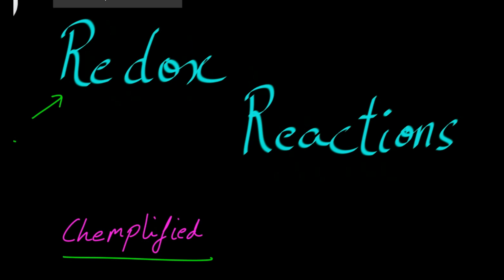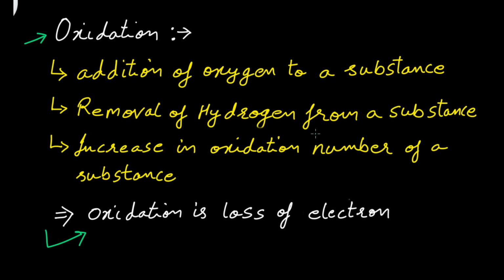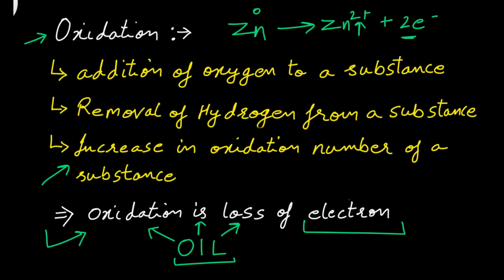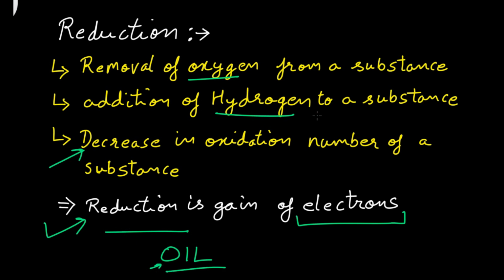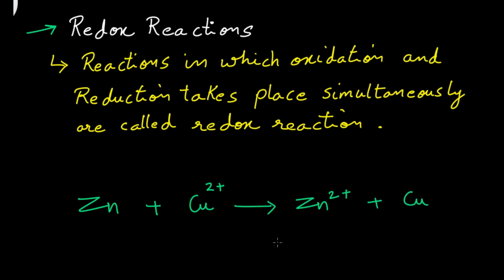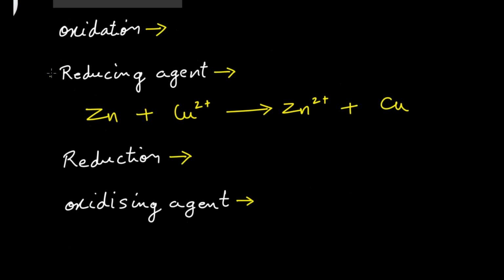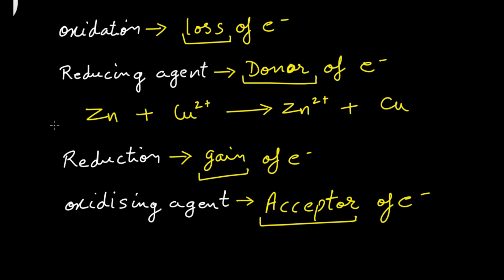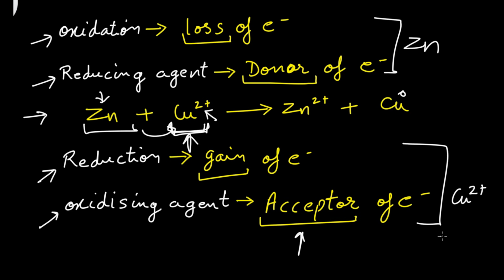REDOX REACTION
Hi,
In this video, we are demonstrating REDOX REACTION for students. If you have any questions, do comment and let us know